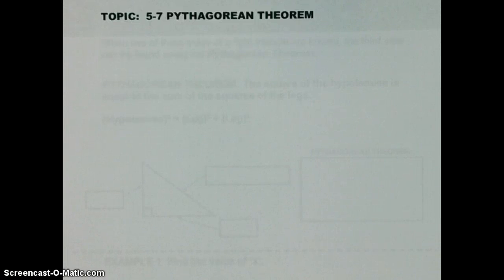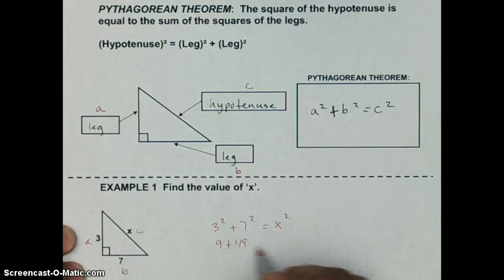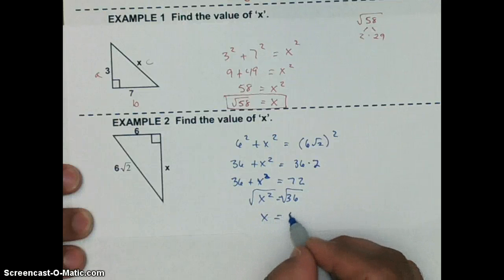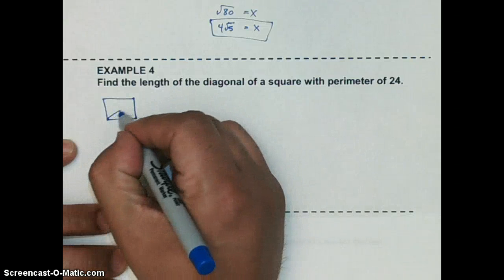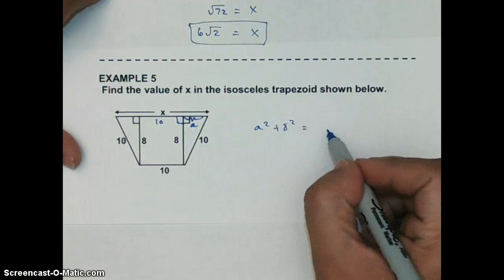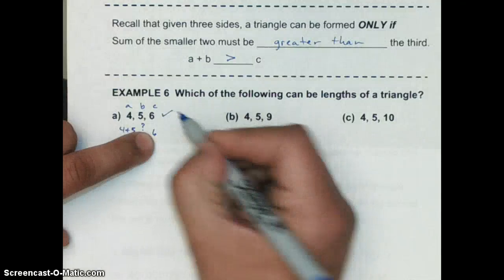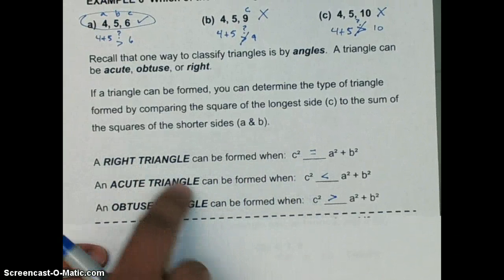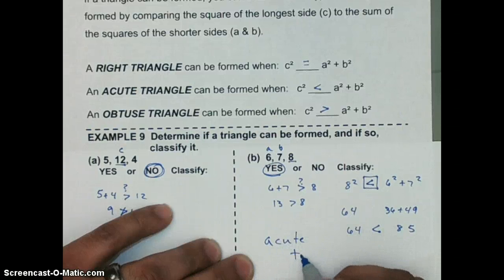5-7 Pythagorean Theorem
Applying the Pythagorean Theorem and its Converse to find missing side lengths and classify triangles by their angles.